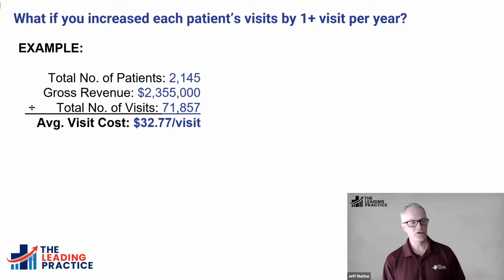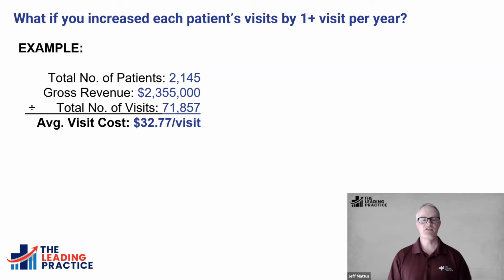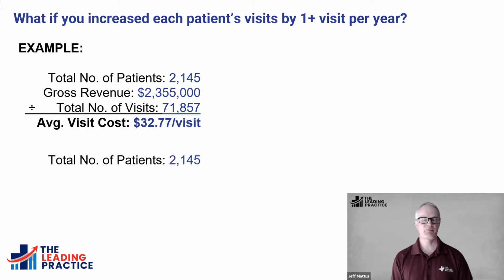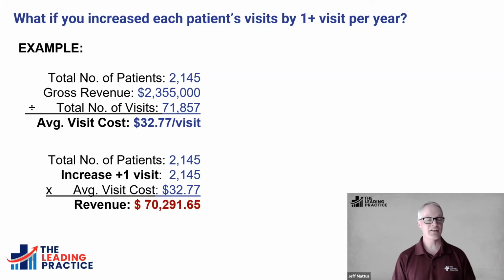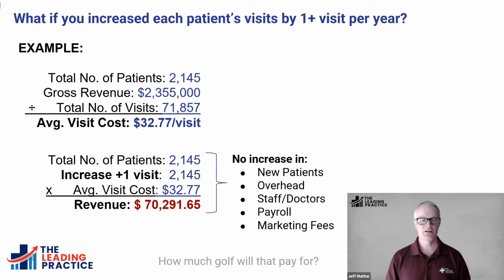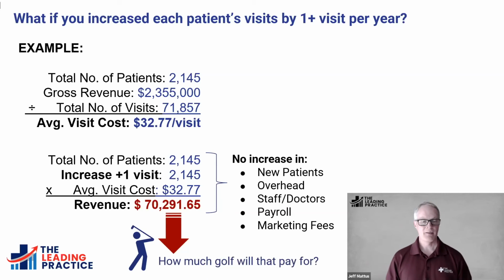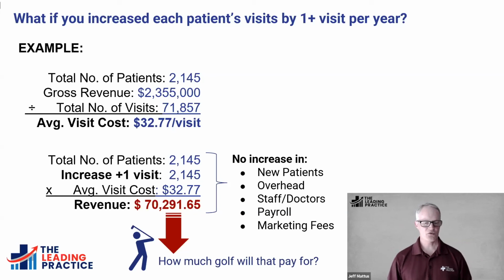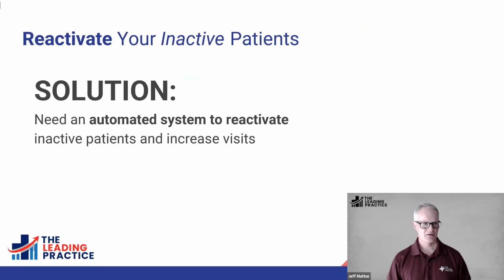How Chiropractors Can Increase Revenue by Reactivating their Database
The seemingly impossible task of increased revenue without any new patients is possible IF you reactivate your database. Chiropractors, learn how you can increase their revenue without adding a single new patient!